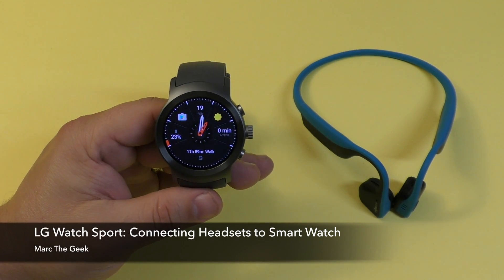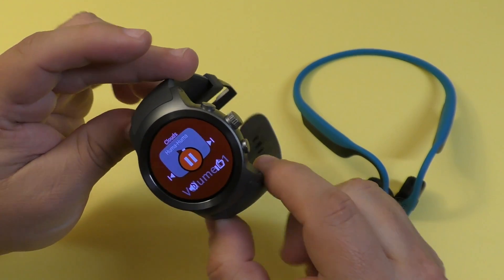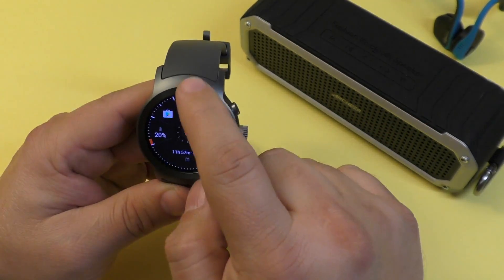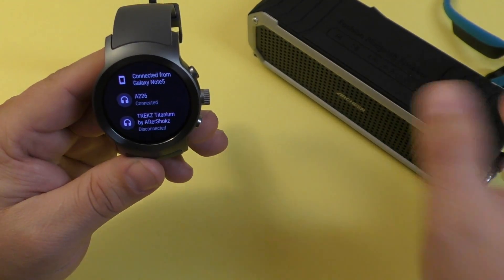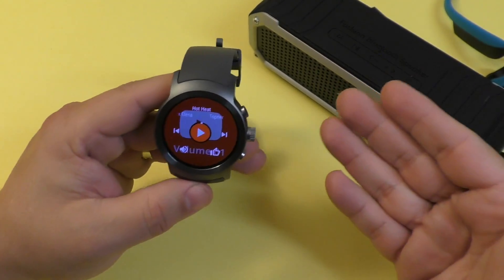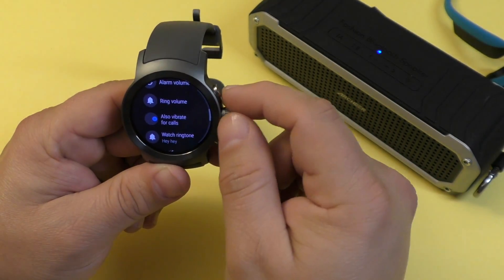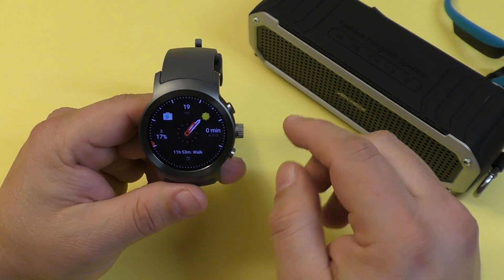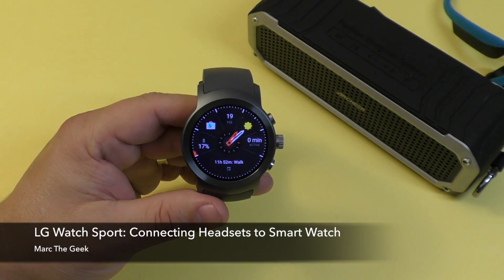LG Watch Sport: Connecting Headsets to Smart Watch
In this video I show how to connect bluetooth headsets to an Android smart watch. I'm using the LG Watch Sport, but this will work with any smartwatch with the same features. I also test how loud the integrated speaker of the LG Watch Sport sounds. Hope you guys like the video.